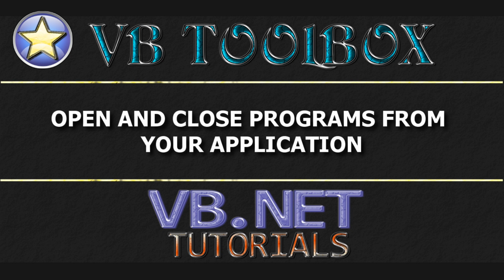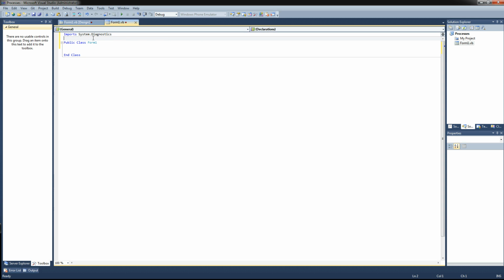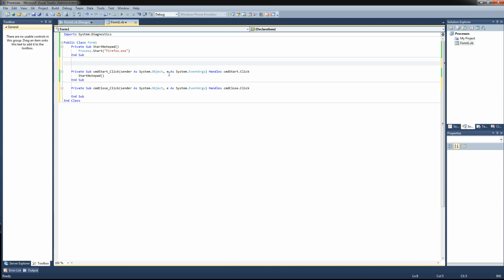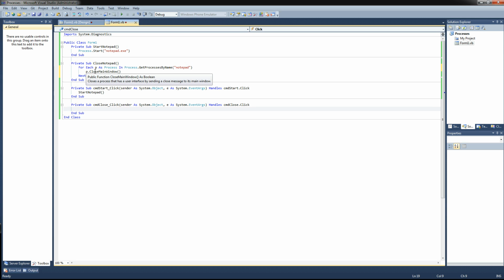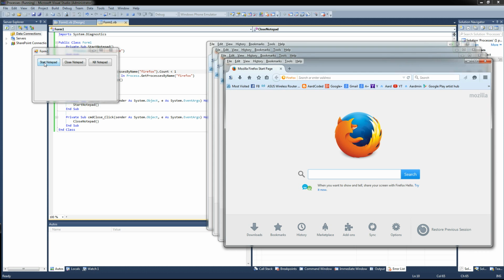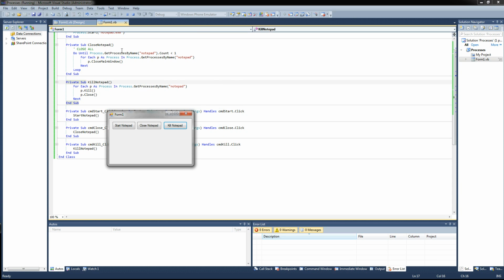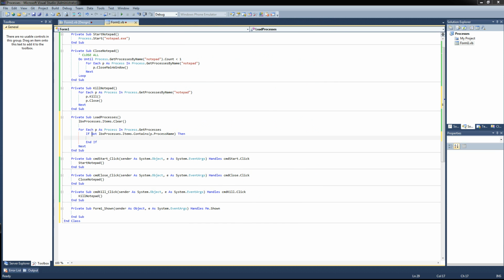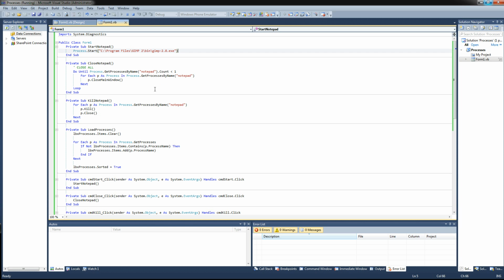VB.NET Beginner Tutorial - Start and Kill Programs and Processes (Visual Basic .NET)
In this Visual Basic .NET beginner tutorial, I will show you how to easily open and close other programs from within your application. I will also teach you about key differences between the closing methods CloseMainWindow() and Kill().

Thank you for supporting VBToolbox! :-)